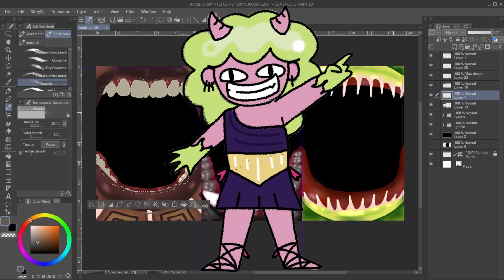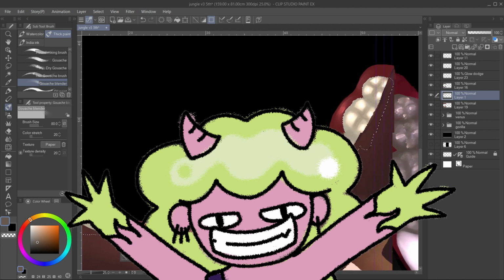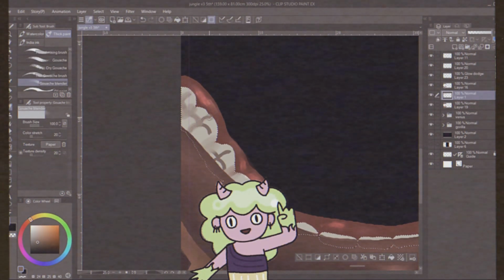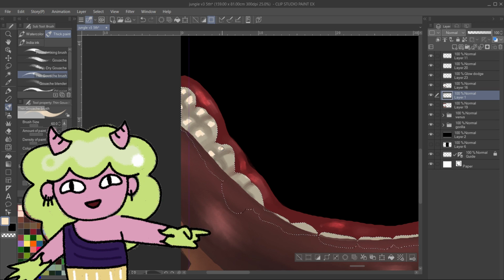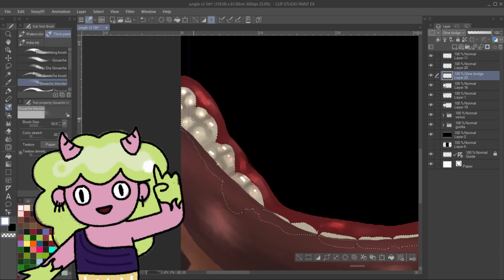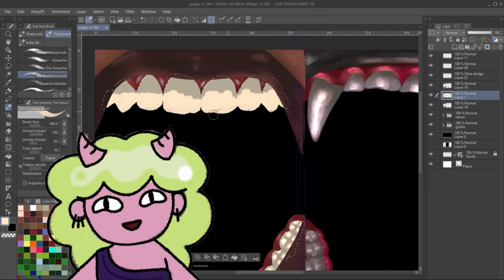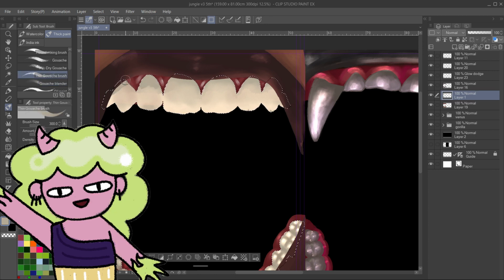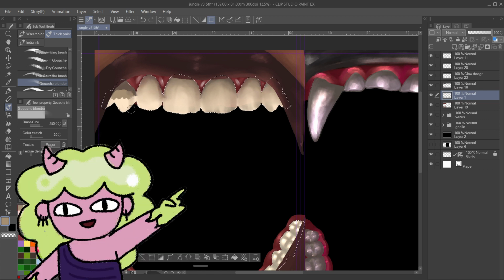In case you want to draw TEETH!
I recently discovered a super easy way to draw realistic teeth! It's a very random skill to have but I hope this helps some poor starving artists get their bag lol 😂

Be read stories about myself, my friends and my adventures!

🚨Rules
1. Share positivity & good vibes
2. Be respectful of everyone (no slurs or discrimination)
3. Feel free to make edits and clips 😊 but please… DO NOT UPLOAD MY CONTENT FOR YOUR OWN MONETISATION
4. Please NO LEWD/NSFW!! I got kids who watch plus it makes me uncomfy.
5. If you know/ find me IRL. Please keep to yourself (privacy reasons) but feel free to support me!